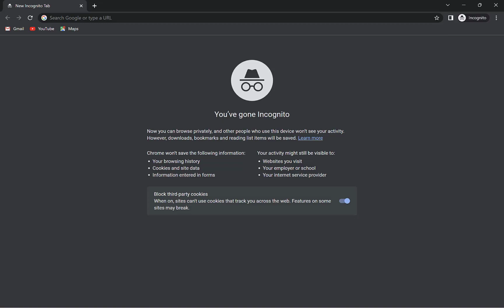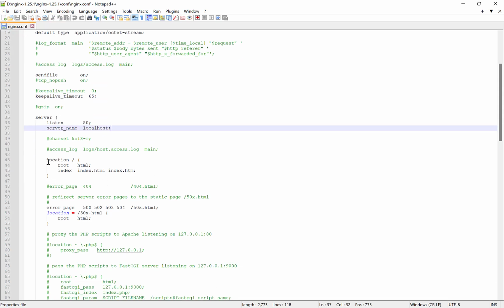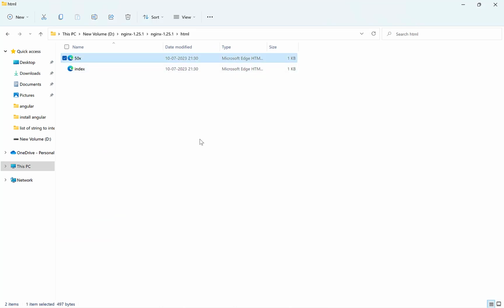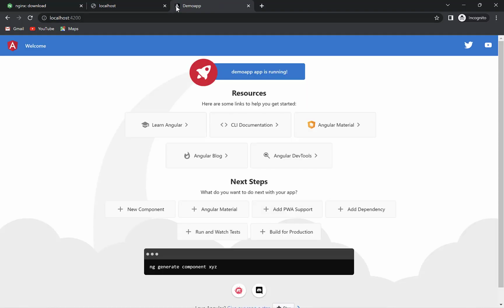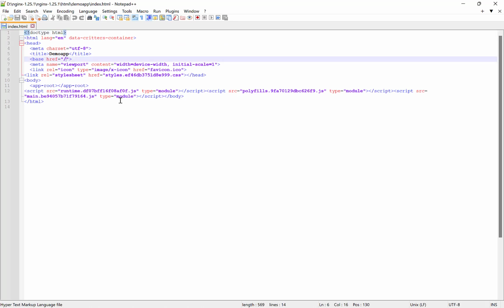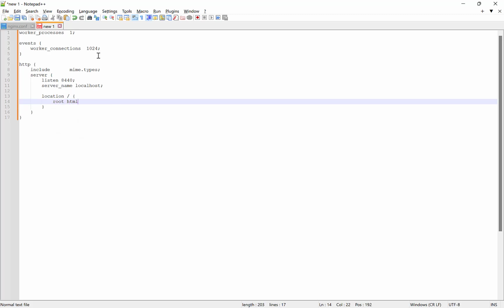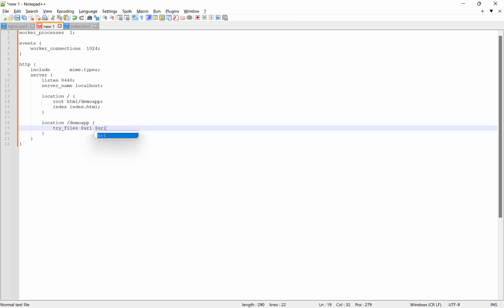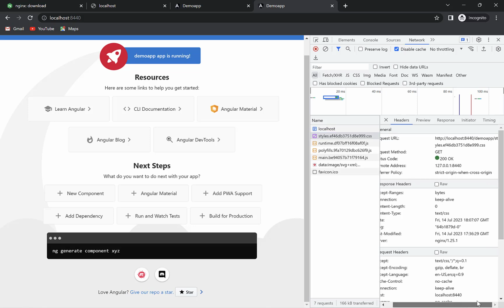Deploy angular app on nginx from scratch | Deploying angular in nginx server on Windows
Learn what is nginx, how to install and start it and how to deploy an angular application in nginx step by step from scratch.